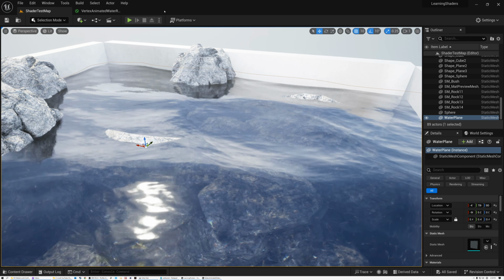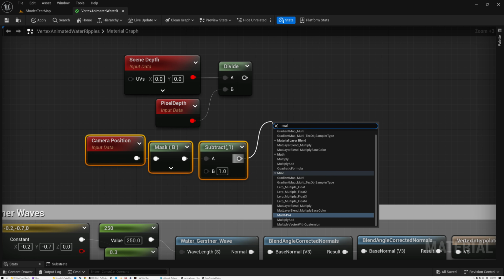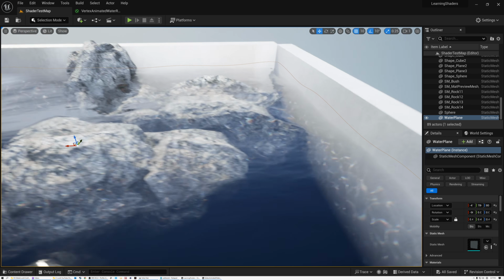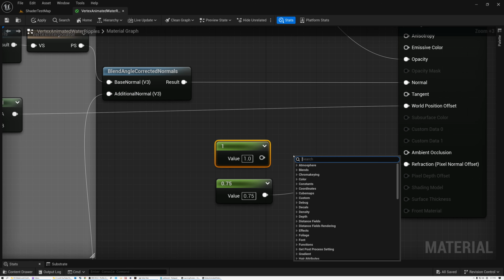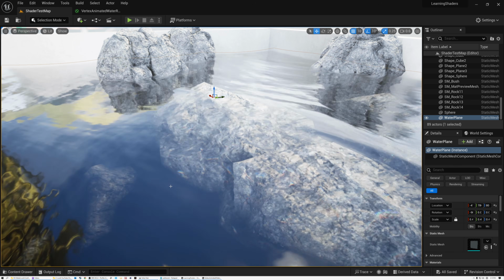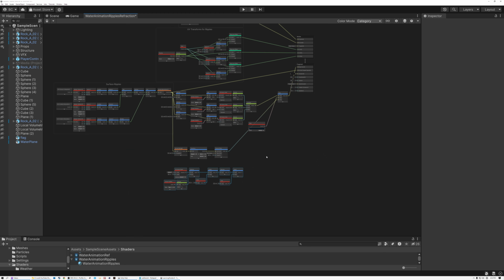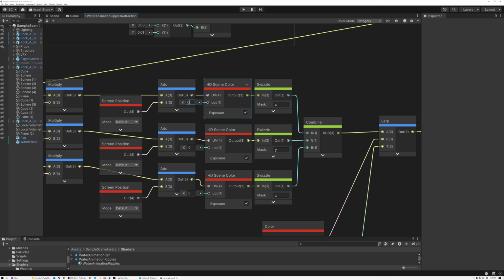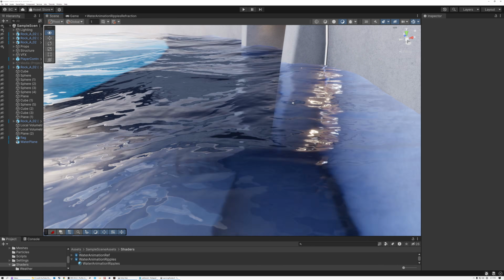Water Depth Shader - Advanced Materials - Episode 39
In this shader tutorial for Unreal and Unity, I show how to add depth to our water shader.  We use the depth mask to make the water more opaque as it gets deeper.

Theme Music
Peace in the Circuitry - Glitch Hop